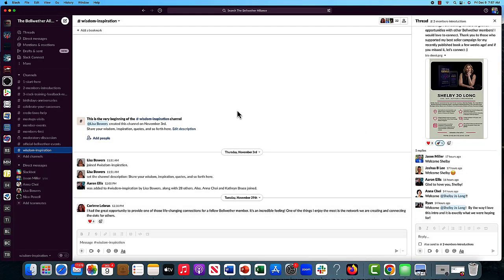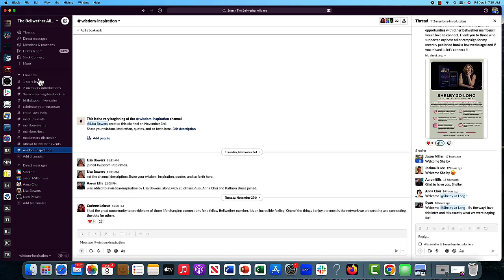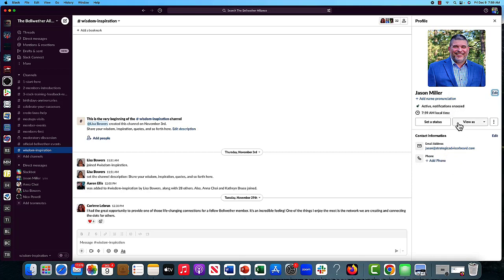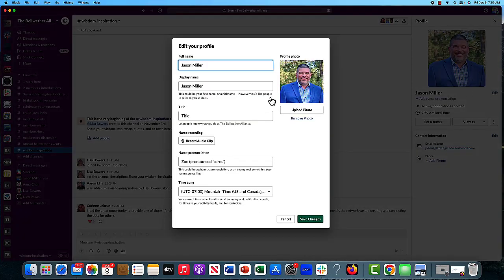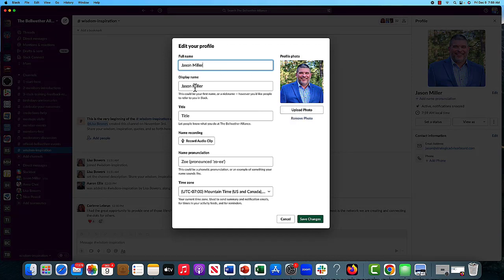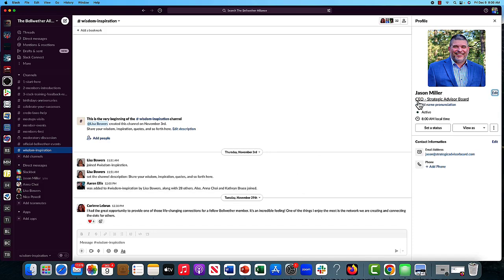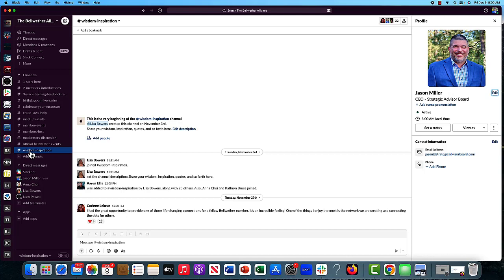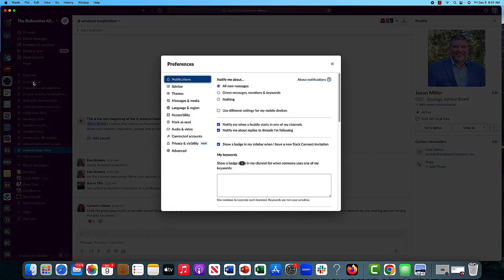How To Use Slack As Your Company Communication Platform : Start Guide with Jason Miller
In this video we will be giving a basic tutorial of how to use slack to communicate effectively as an organization. Having a curated communication channel is super important for any organization. Effective communication reduces clutter and allows all users to have the best experience possible with the channel.

Jason Miller
Founder/CEO
Strategic Advisor Board